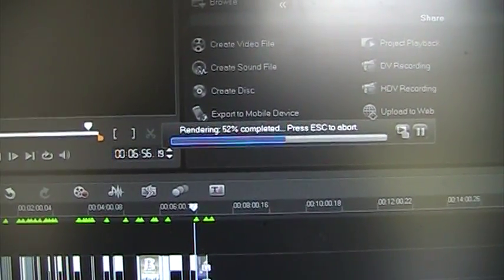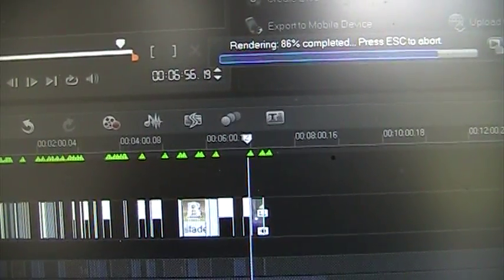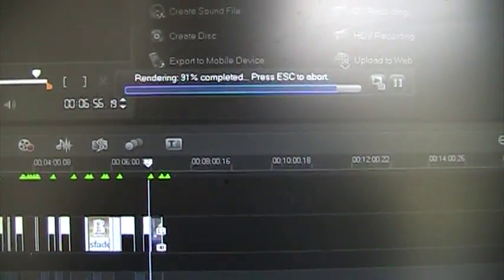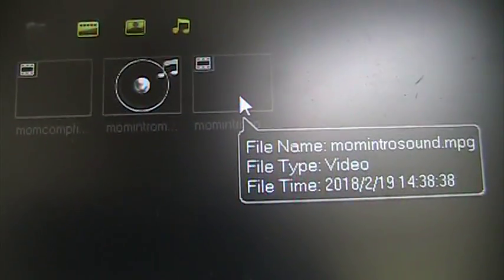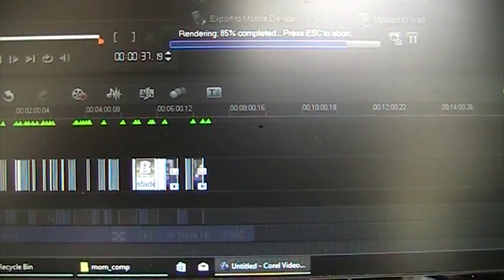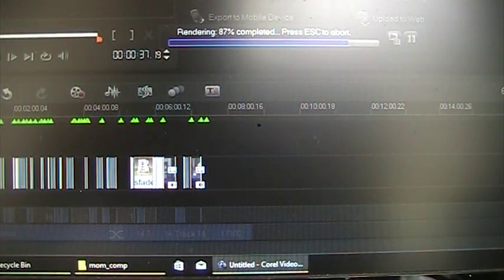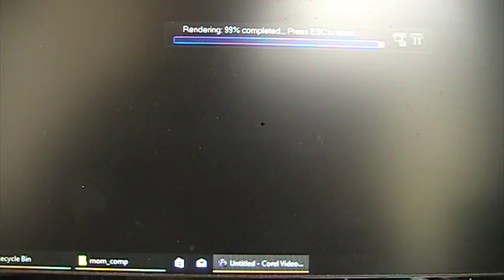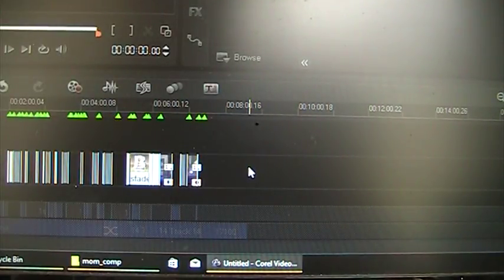software snare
its real simple
RasreapsRasrevoltsRasrebirth